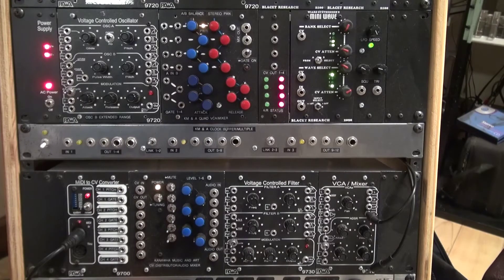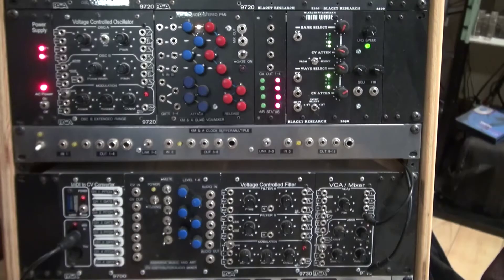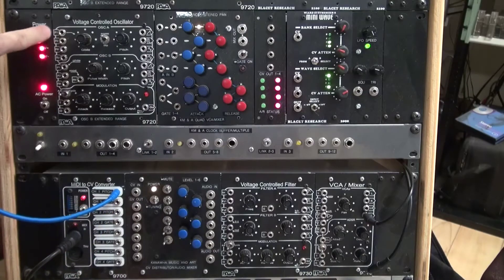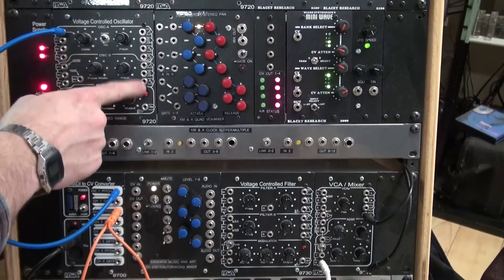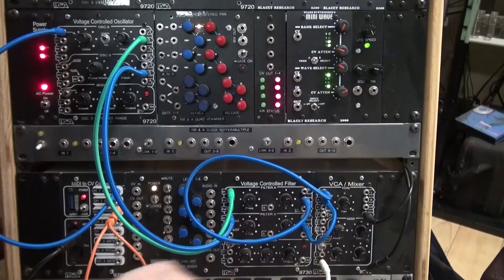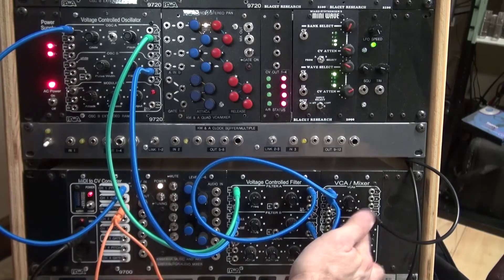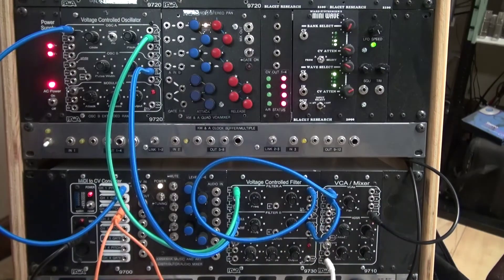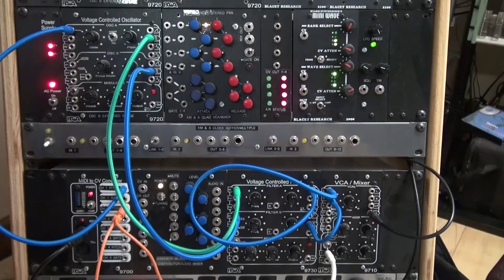Paia 9700 modular basic patch set up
A video by request showing how to set up a basic patch on the Paia 9700 modular synth.